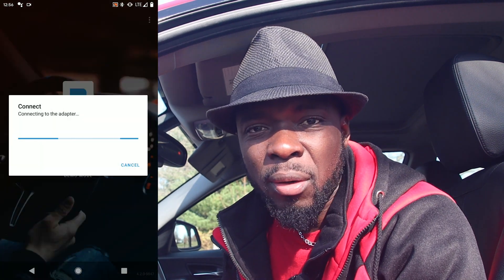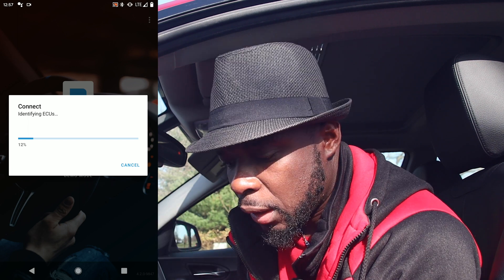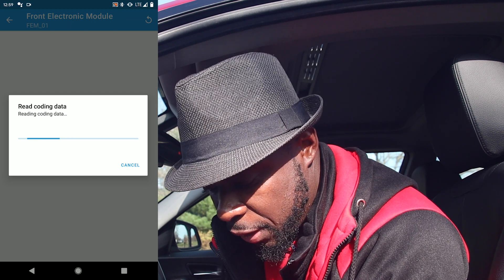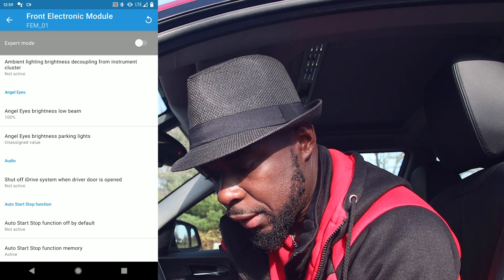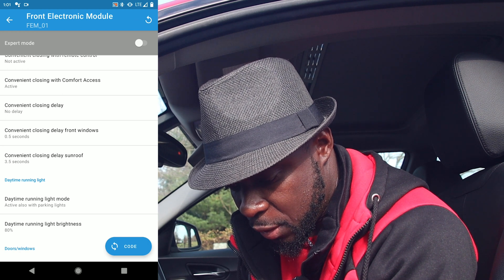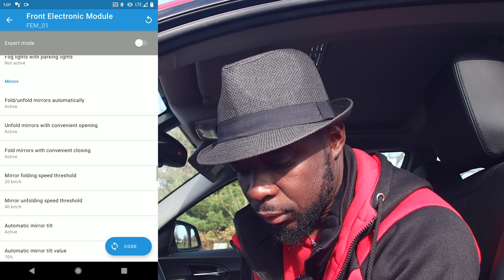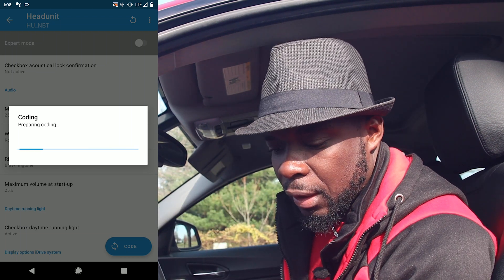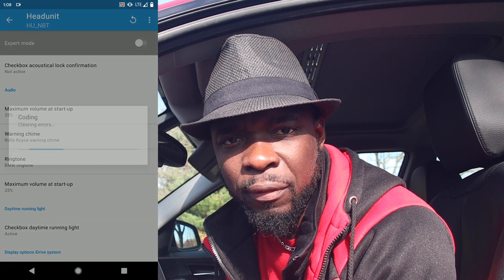How To Enable Windows To Close with Convenient Access Using BimmerCode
BMW has a number of features reserved. This video guides how you can enable those hidden features with BimmerCode. In this video you will learn how to activate the windows close when you press and hold the key. Addition in this video, we show you how to turn off annoying disclaimer warning message at startup, and many more.